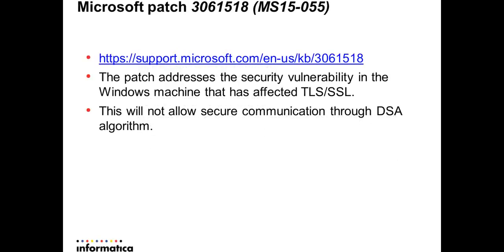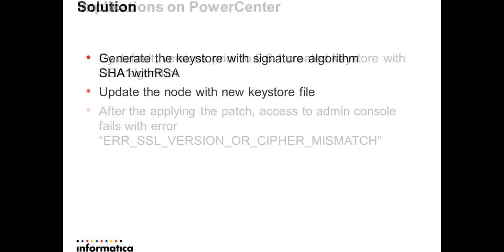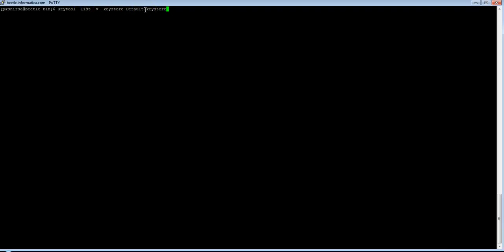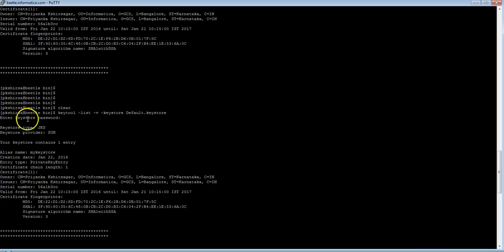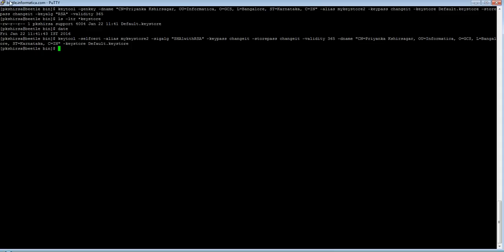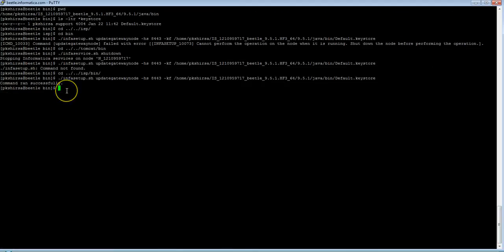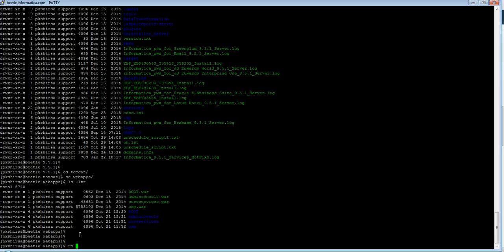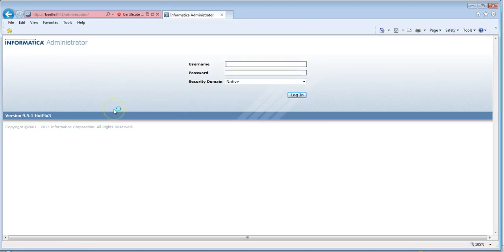How to access adminconsole after apply MS Patch 3061518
​This video demonstrates on how to access the Admin Console after applying MS Patch 3061518.